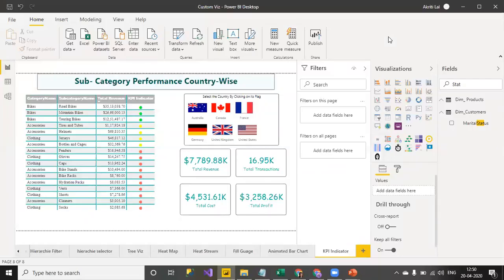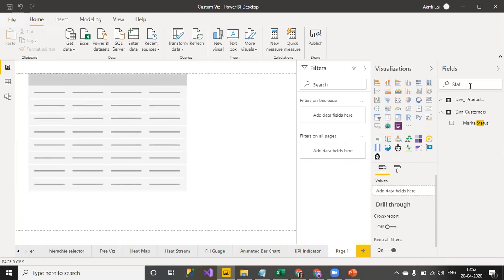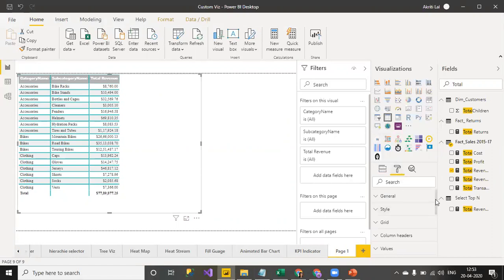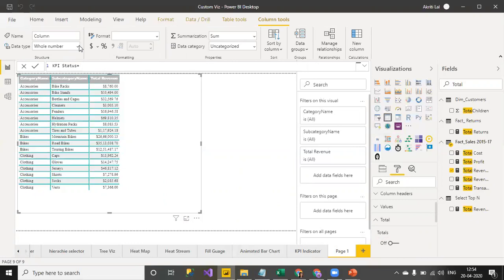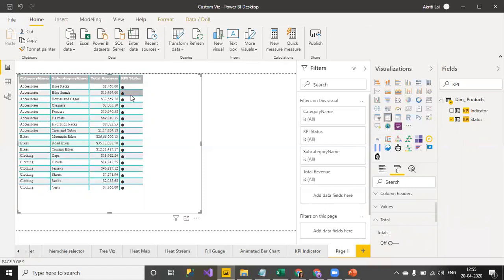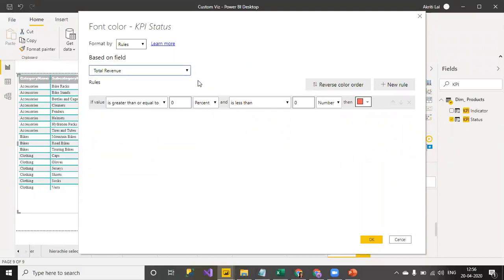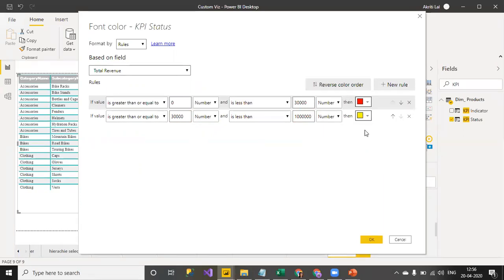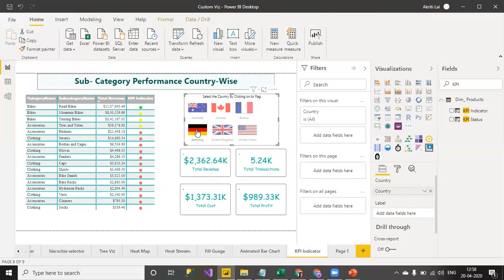Interview Question- Traffic light visualization in Power BI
Key Influencer visualization in Power Bi is an AI enabled visualization that uses the ML capabilities to show the business users the data with related metrix and its behaviour.